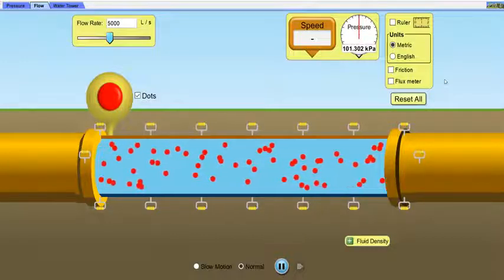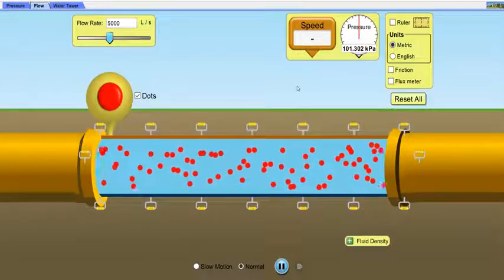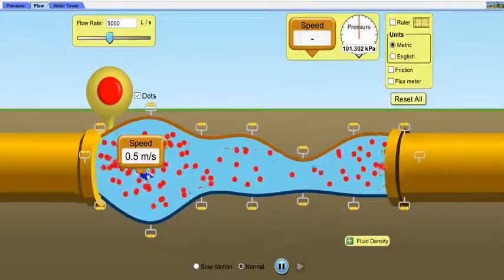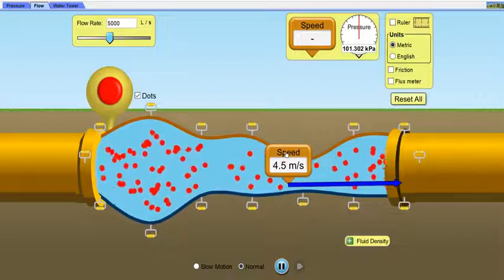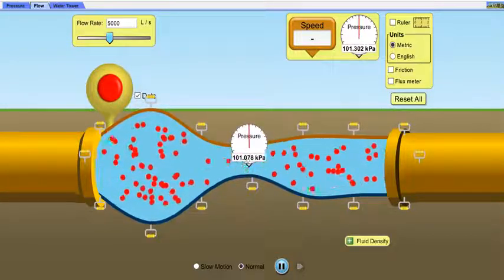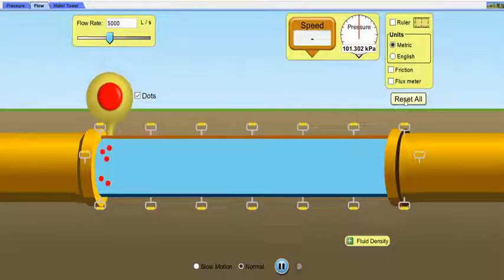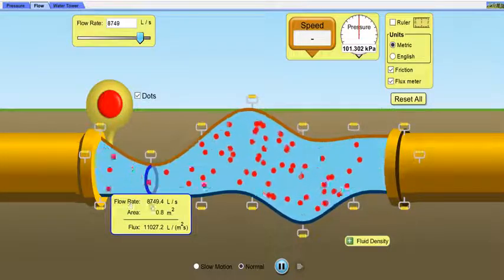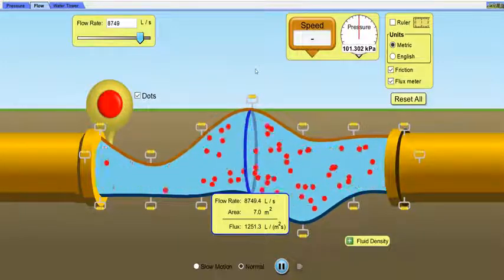Continuity Equation Equation of Continuity Fluid Mechanics Simulation Pressure, Area, Velocity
أستاذه / نينيت رفعت - قسم الفزياء ستيم اكتوبر